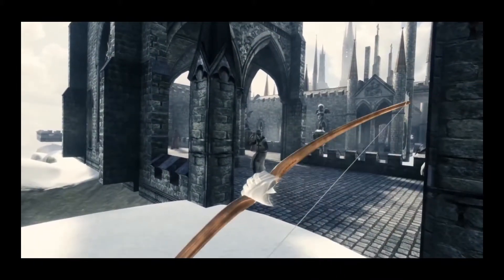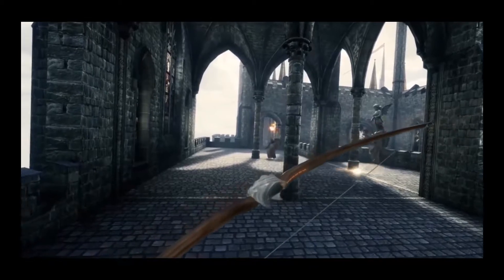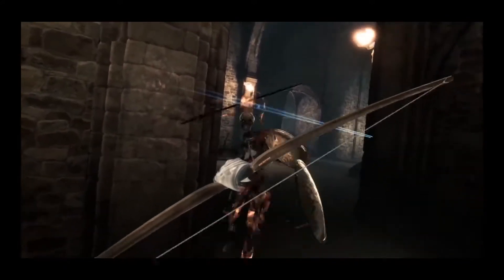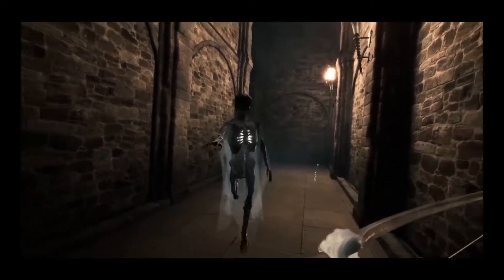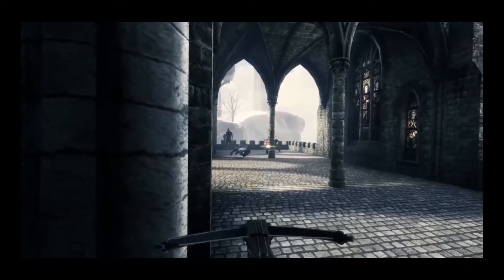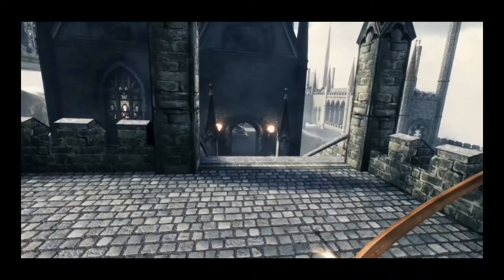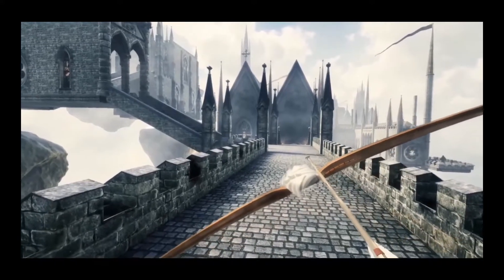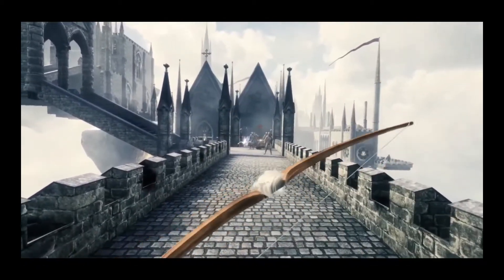In Death VR review finally out of early access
my thoughts on this rogue like archer based game from Solfar Studio